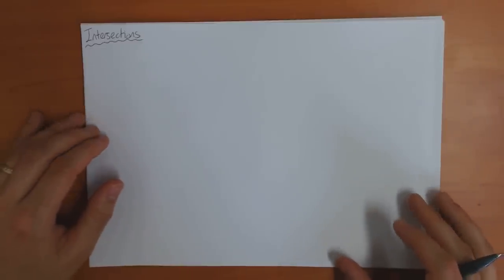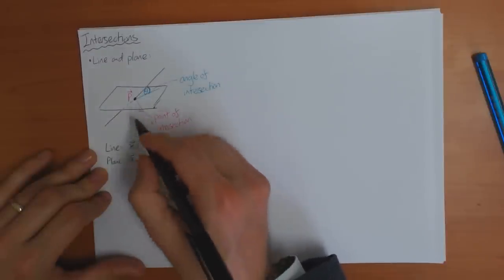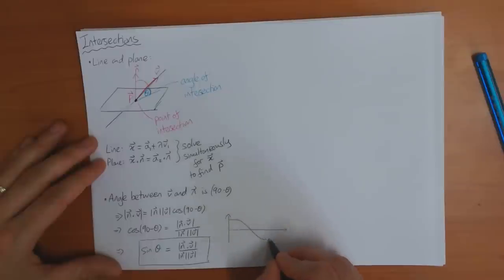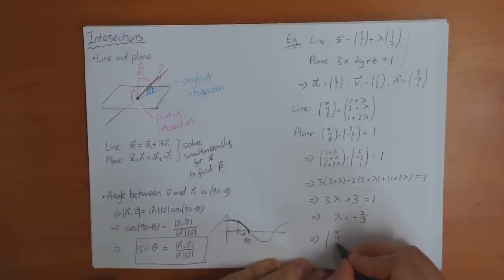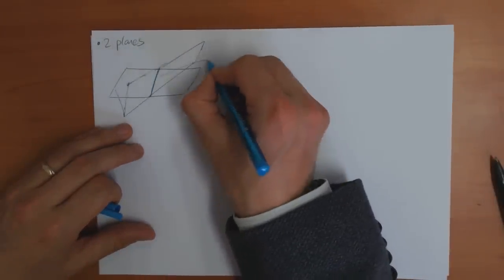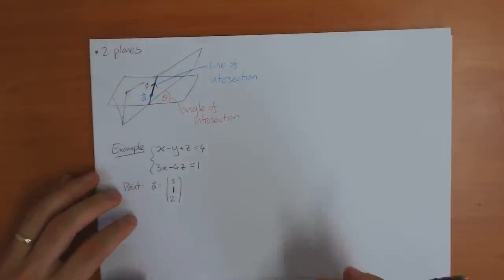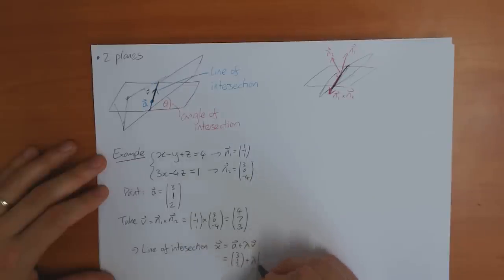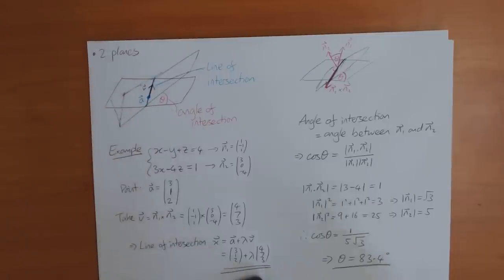6f) Intersections of lines and planes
Here I show how to use vectors to describe the intersections of lines and planes.

-- Point and angle of intersection of a line and plane (0:00)
-- Example (4:56)
-- Line and angle of intersection of two planes (8:10)
-- Example (9:36)